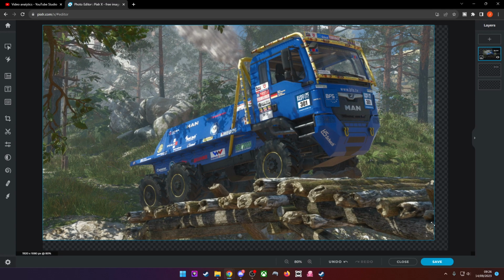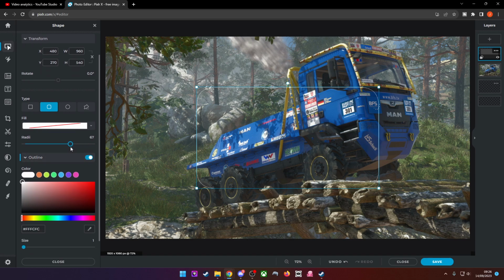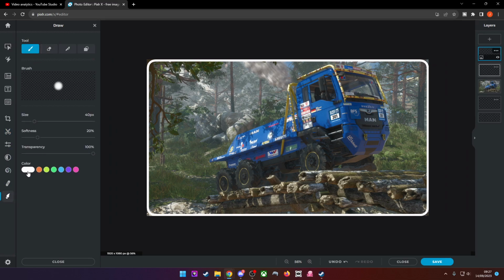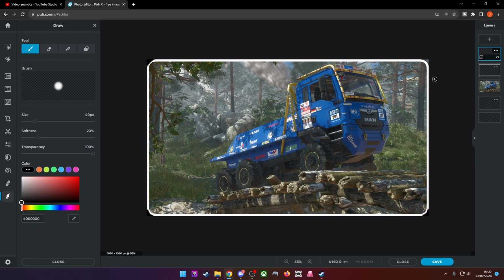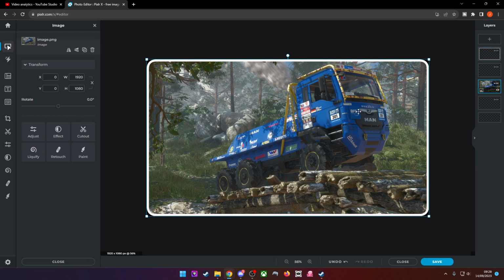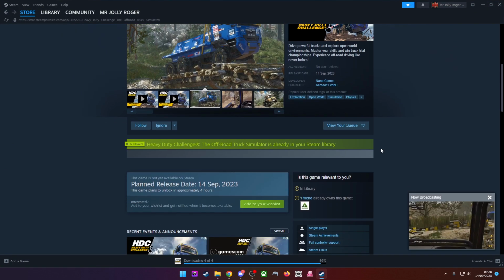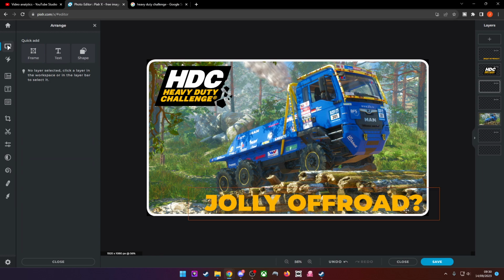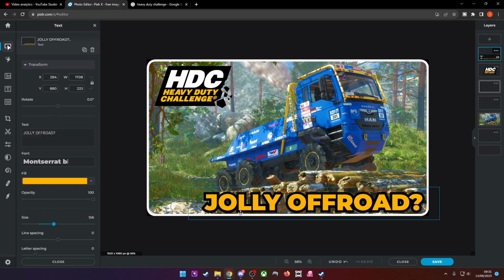How to make a thumbnail for YouTube on Pixlr | Quick and Free!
Hello everyone, just a little video that might help a few people out.  I've no link to Pixlr, it just works well for me personally.  Where I upload around 4-6 gaming videos a day, I've got the pro version which is £1.71 a month.

This is just for people with a simple brain like mine, there are much more advanced ways to do thumbnails.  I'm sharing this as I've got by with it!

The thumbnail is hugely important for your channel unless you are happy with your current amount of subscribers and views per day.
Cheers and good luck with your channel.